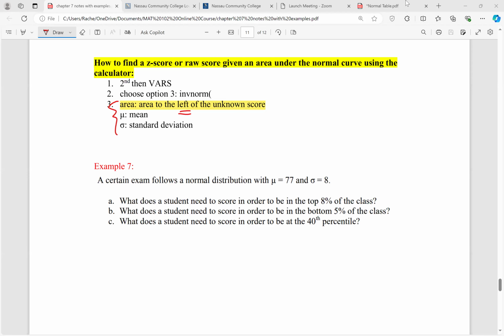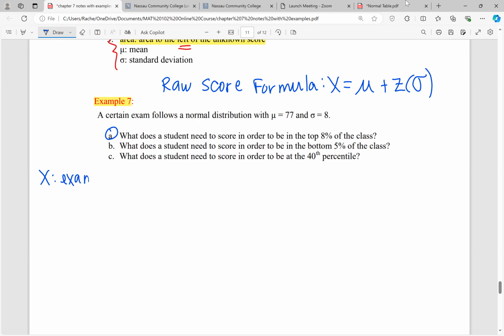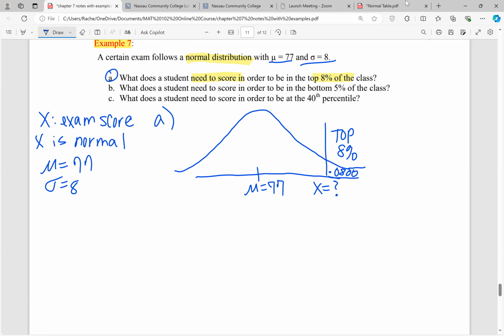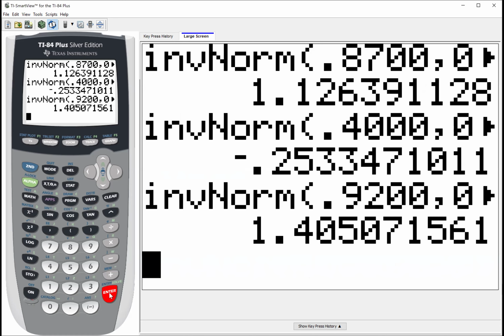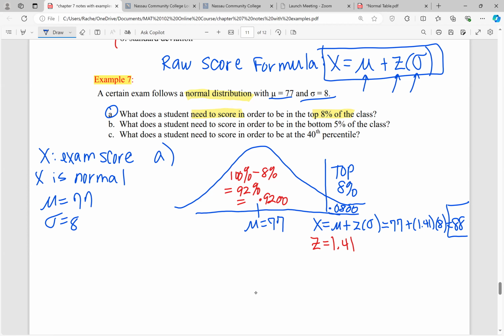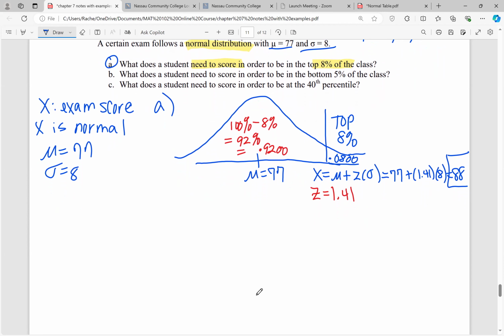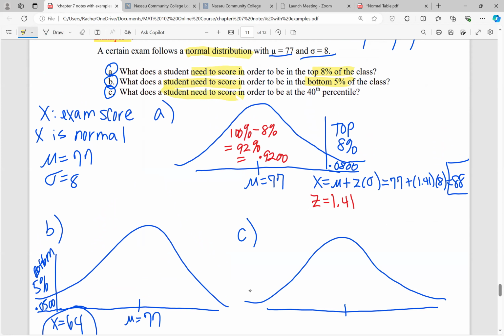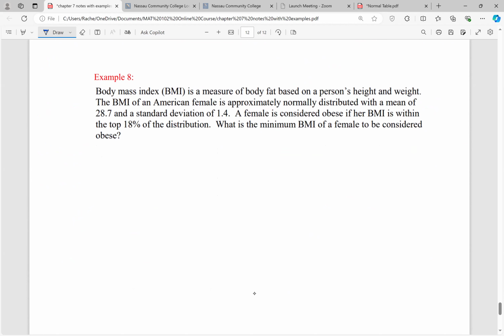chapter 7 invnorm applications 9